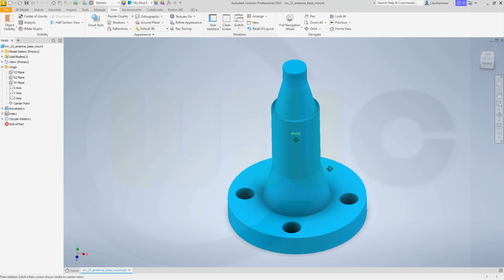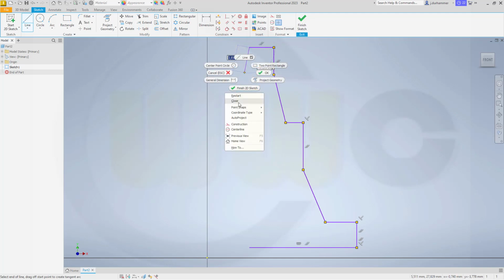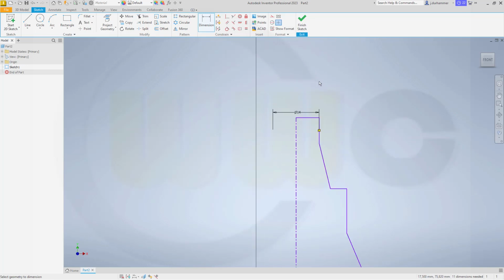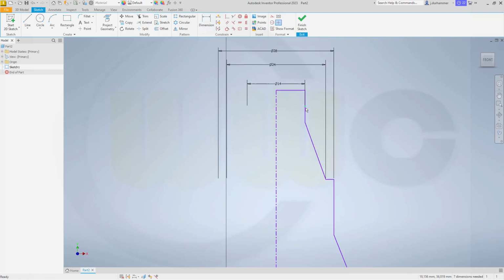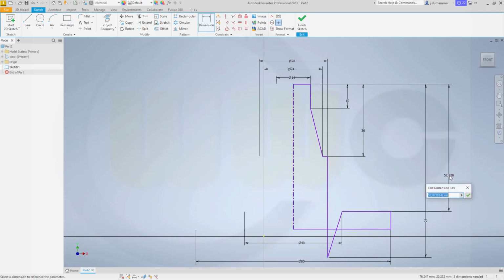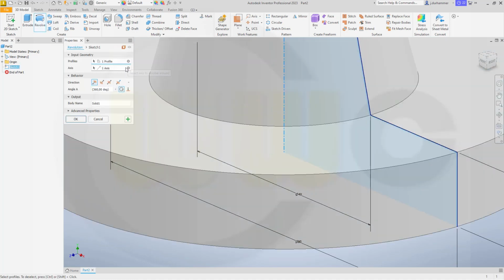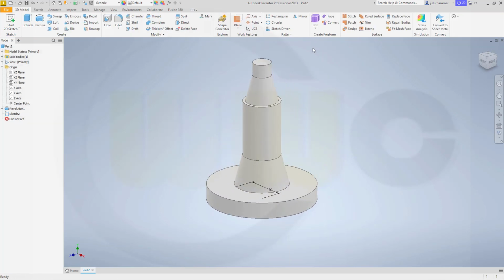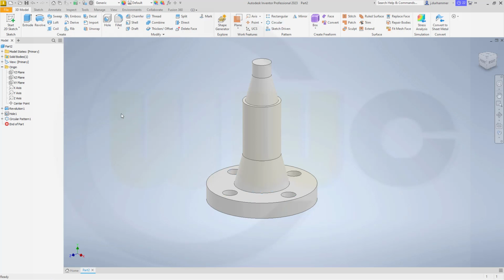4.1 Antennenstock - Antenna Base Mount - Inventor 2023 Training - Part Design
Another basic part design exercise - a revolve and a circular pattern - enjoy!

00:00 Intro and preview
00:26 sketch
01:13 half diameter dimensioning
03:20 revolve
04:22 circular pattern

Siemens NX
Sheet Metal/Blechteilkonstruktion
SolidWorks
Surface Modelling / Flächenkonstruktion
Onshape
Drafting / Zeichnungen